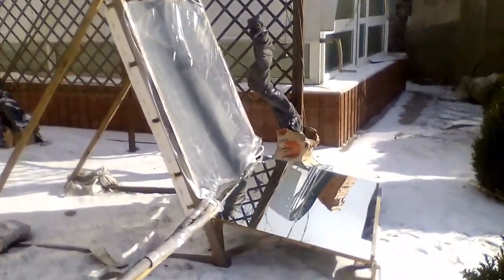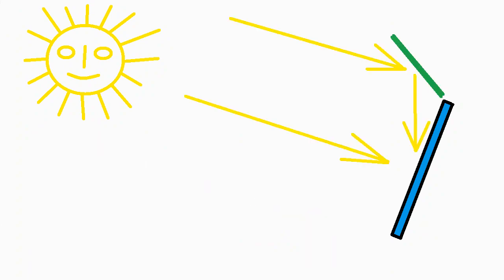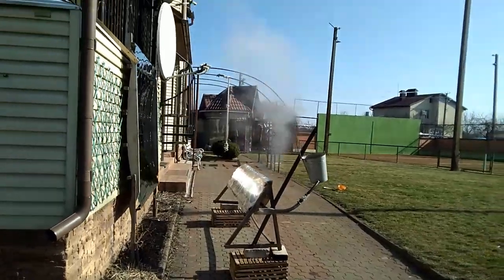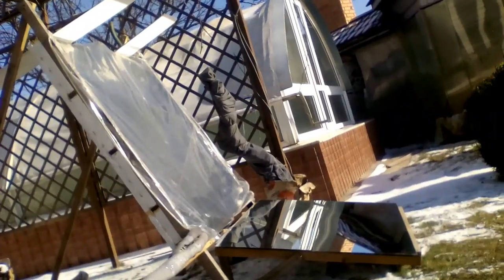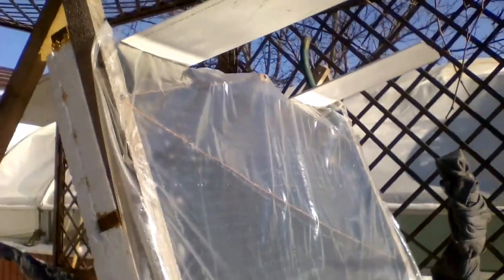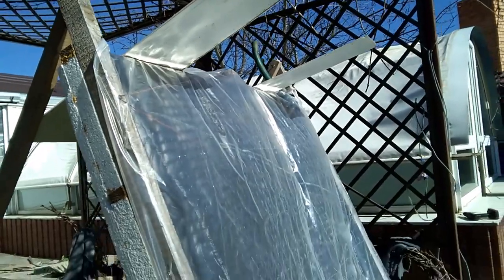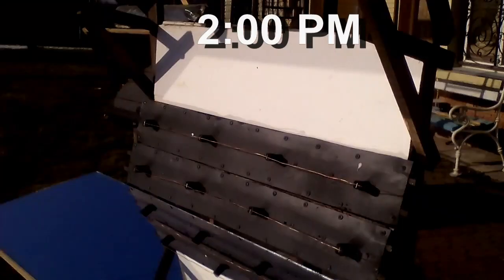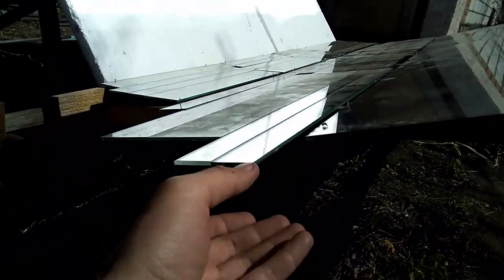What happens if we add a mirror below solar collector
This solar collector provides heat for space heating of my basement, and this mirror helps it. Here, under the transparent film, I placed this black pool solar heater. Obviously, the sun heats its black surface, and it transfers heat to water which circulates inside the heater. We understand that such mirror adds solar radiation which can significantly increase heat production and heating temperature of the solar collector.

So, during the last winter, I studied this case when a mirror is located below our solar collector. Of course, we can remember this case where a mirror is located above our collector, or this case of 2 mirrors both below and above a collector. However the topic of this video will be only this situation when we place a mirror below our collector. These cases of a different mirror position will be described by my future videos.

My information will be useful for any type of solar collectors, and you can use this information to increase the heating temperature and heat production of your collector. In addition, we understand that this mirror can be not only flat, but also concave, or it could be several mirrors, similar to this mirror structure which will be tested by me starting in April. Here I plan to install this receiver which will produce heat for the hot water supply of my summer cottage. However my winter experiments were done with a flat mirror, and therefore some of my conclusions may be different for these cases of other types of mirrors.

Let's pay attention to this edge of the spot of solar radiation which corresponds to this edge of the mirror. It is obvious that now solar radiation from the mirror covers the solar collector perfectly. However this is the situation around the winter solstice, and further, the height of the sun above the horizon will increase day by day.

Now I show the situation one and a half months later. We see that the coverage by solar radiation from the mirror is no longer perfect, and further, the coverage will get worse day by day. We understand that a similar situation will be on November, 1, when the height of the sun above the horizon will be the same as February, 9. So, November, December and January are months when the mirror can work very well, but the amount of radiation from the mirror is noticeably less in October and February

However after a few minutes, I solved the problem, and we see that now the solar radiation from the mirror covers my collector perfectly. Here we see the cause of the perfect coverage. In other words, I changed the vertical angle of the mirror.

But it is obvious that soon this angle of the mirror will no longer be optimal due to the gradual increase in the height of the sun above the horizon. That is why I changed the mirror angle again after 3 weeks, and we understand that a similar situation will be on October, 10, at the beginning of the heating season.

Now I am showing the perfect coverage by the solar radiation after the next step of changing the angle of the mirror.

Of course, we can refuse such changes in the angle of the mirror, and therefore it will have the same position all months. A fixed mirror will only work well during 3 months, in November, December and January, and it will noticeably reduce the heat deficit of our solar collectors during these 3 months. But our collectors usually no longer have the heat deficit in March, when the help of the fixed mirror is small.

This is my next experiment using this mirror, and I will show how this spot of solar radiation moves during one day at different points in time which are shown here. We see that the spot rises before noon, but then it begins to go down. We can understand that the closer to the autumn and spring equinoxes, the smaller the amplitude of the vertical movements of the spot. It was the features of the movement of the spot in the period from October to March, and its movements in the summer will be different.

Of course, snow can be a problem for our mirror. Unfortunately, the snow was only two times during this winter, and therefore I could not study the snow problem and methods for solving it. It is obvious that snow is not a problem if we place our mirror not below, but above a solar collector. In addition, snow will not be a problem for a summer versions of our mirrors, but we must not forget about the dangers of summer hail.